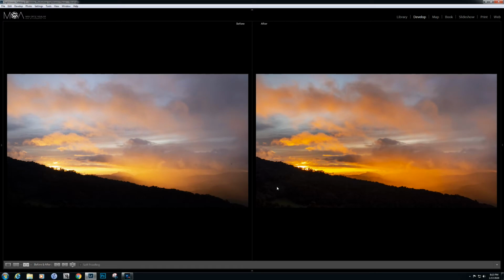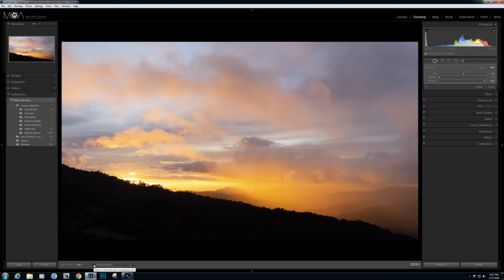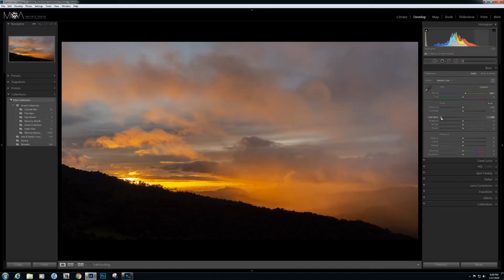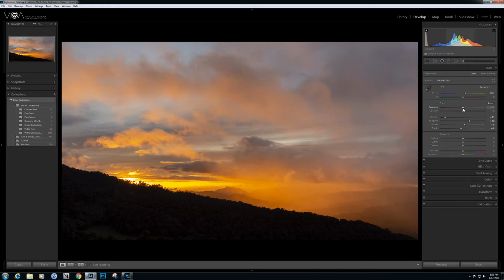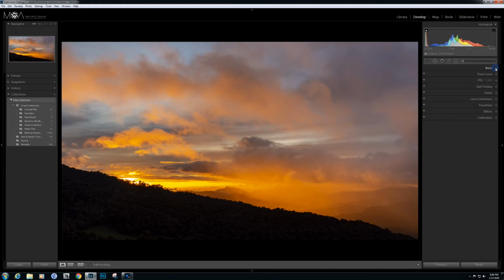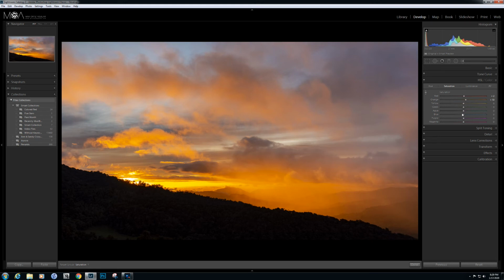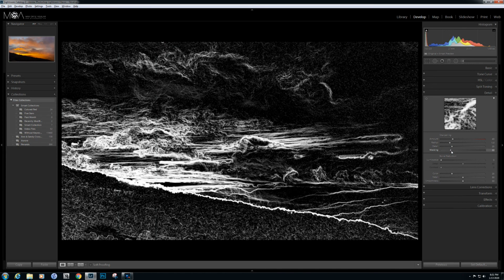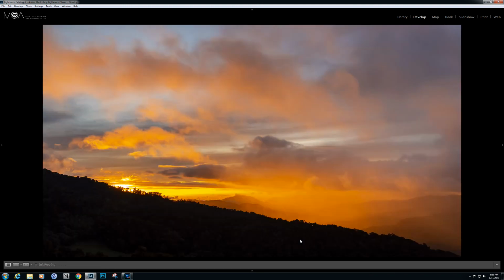Photography Post-Processing Tutorial 01 - How to Edit a Sunset Landscape Photo in Lightroom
In this photography tutorial video I go over the steps I followed in Lightroom to develop a wonderful sunset landscape image in less than 15 minutes.